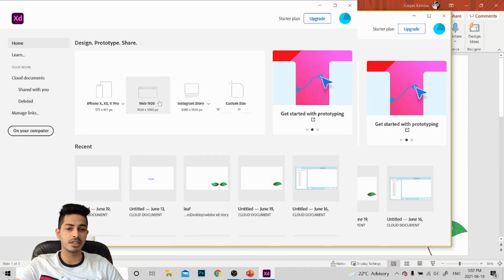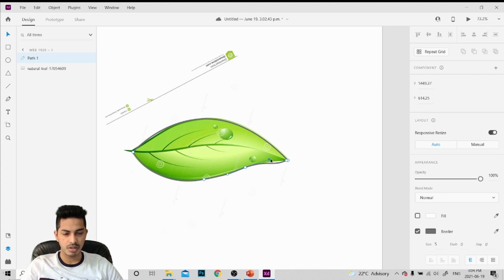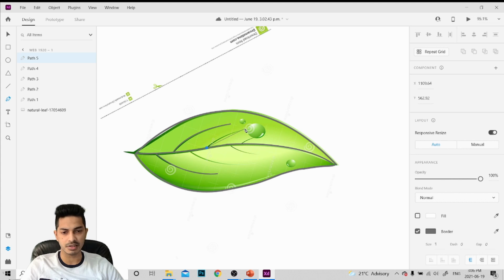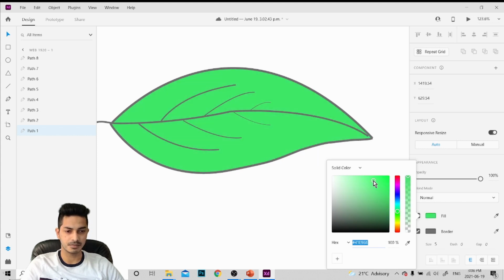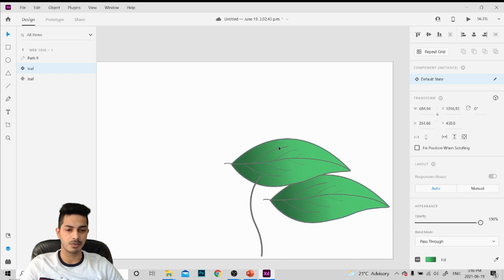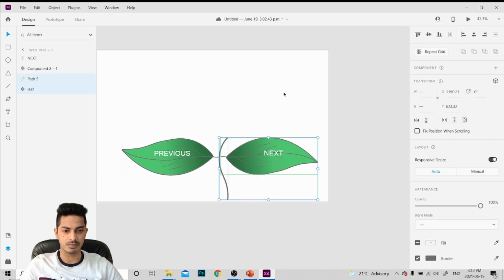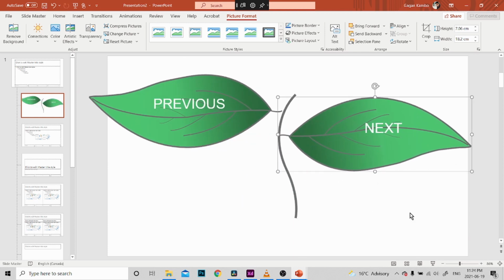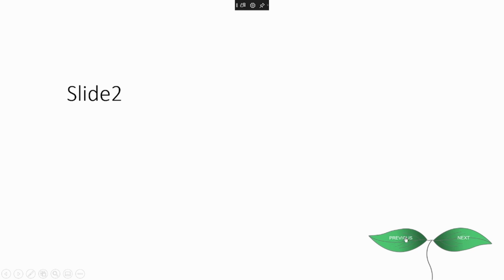How to grow leaf buttons in powerpoint | New video 2021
Learn how to use adobe xd and design your own leaf design buttons to use in your e-module
kambogagan.academichosting.ca